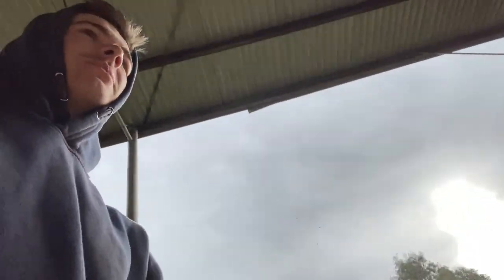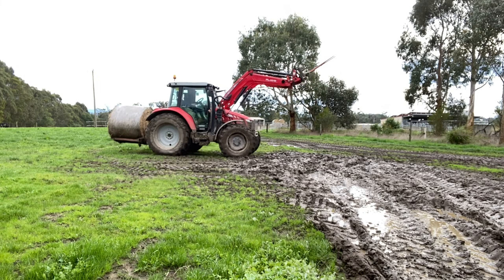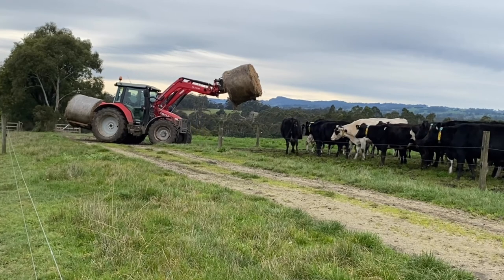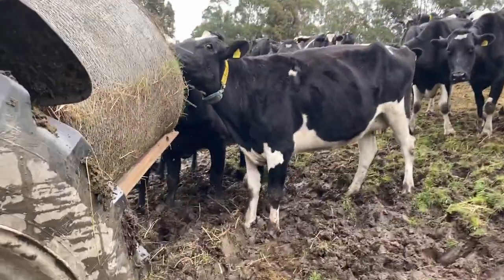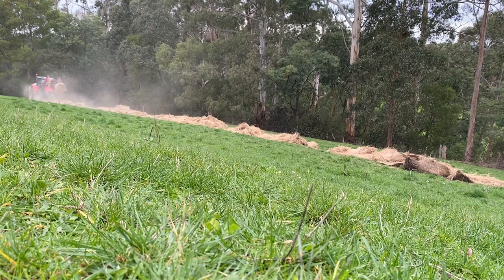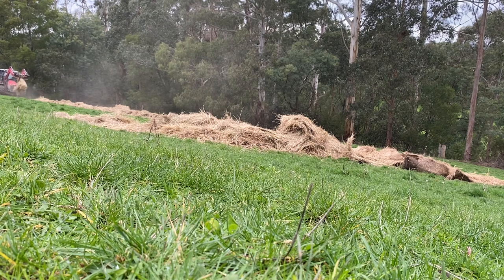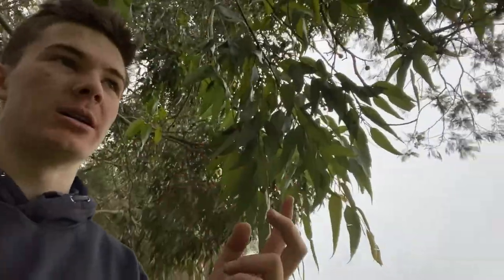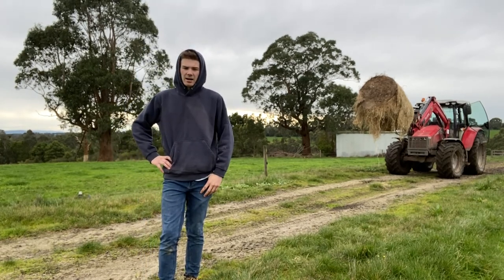[Aussie Dairy Farm] How We Feed Our Dry Cows Hay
In this video I show how we feed out hay to our dry cows in the winter time on our 300 acre dairy farm in Victoria Australia. Unlike a lot of farms around the world we are lucky to be able to keep our cows outside all year round even during the winter months which is quite unique as a lot of dairy farms need to keep there cows inside during the winter as it gets to cold outside